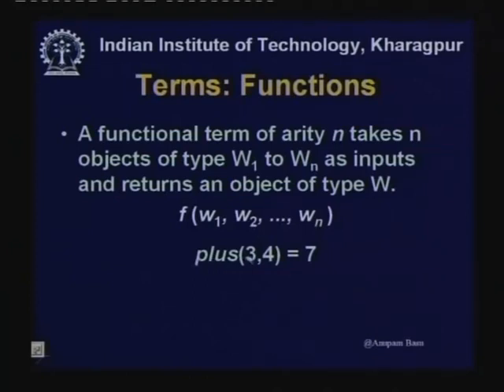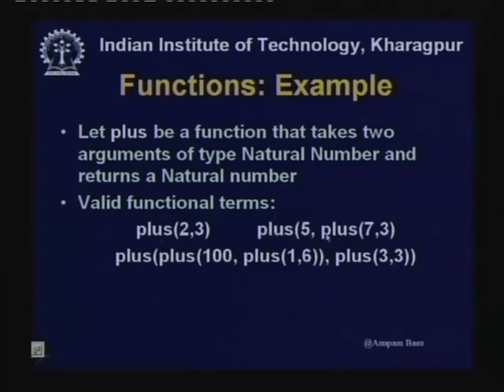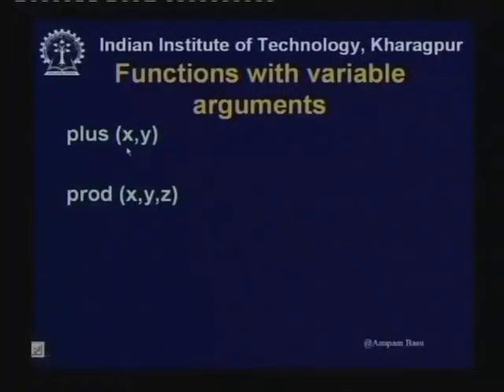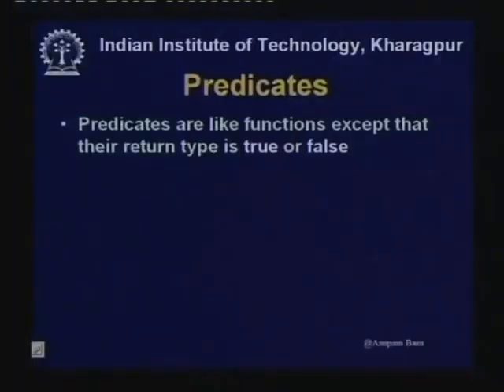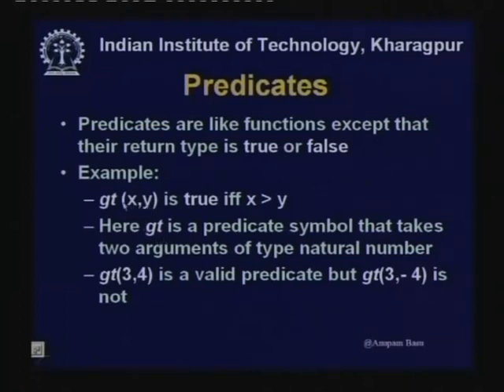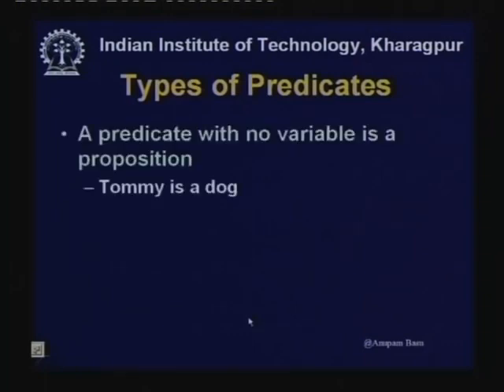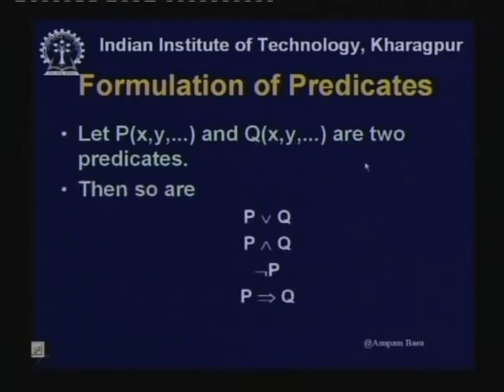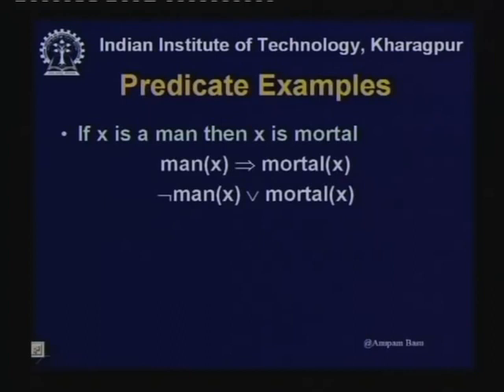Video 2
Predicate Logic_2